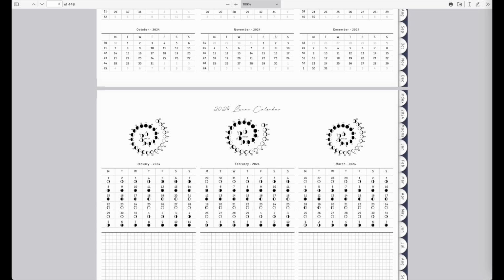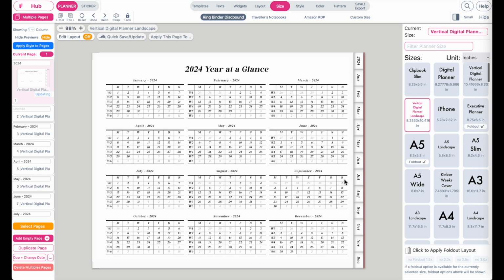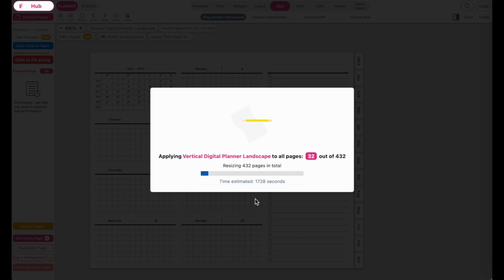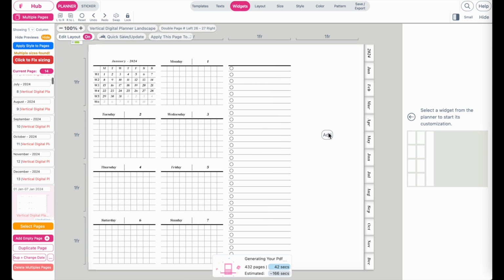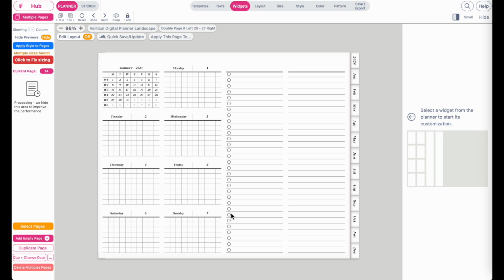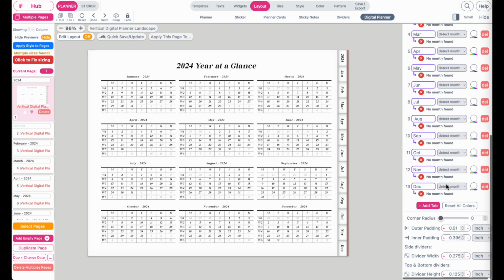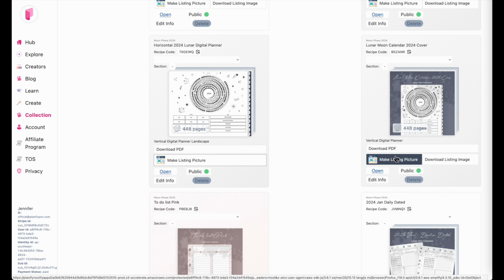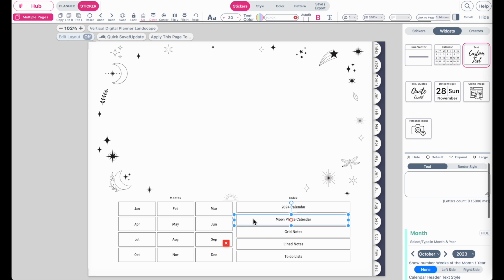How to change from Vertical to Horizontal Digital Planner **Hack**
Here is how to transform and chnage your Vertical One Page Digital Planner into One Page Horizontal Landscape Digital Planner.